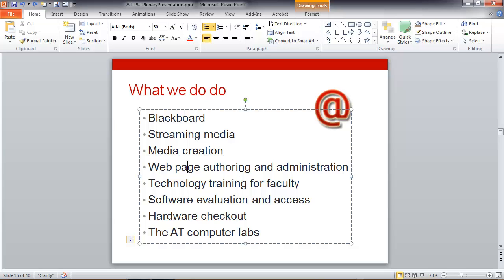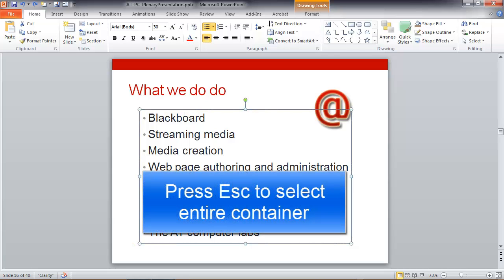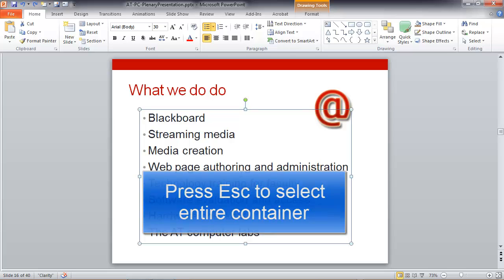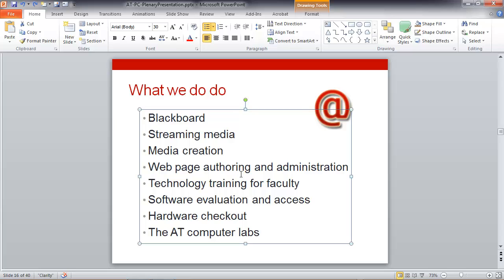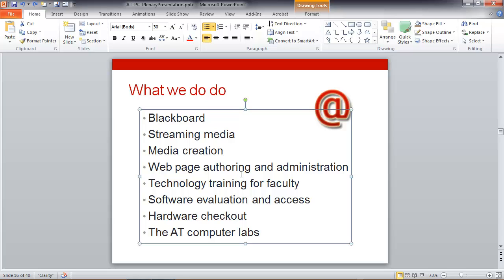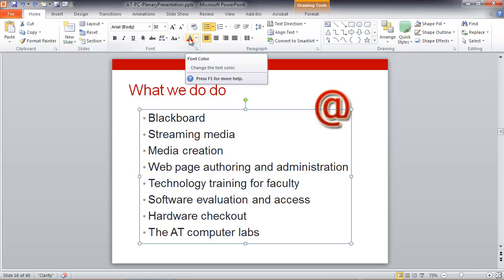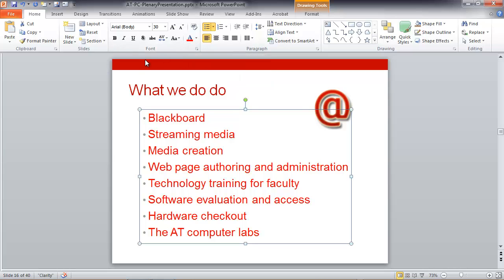PowerPoint Esc Key Selection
One in a series of keyboard shortcuts for PowerPoint: Using the Esc key to select an entire text container.